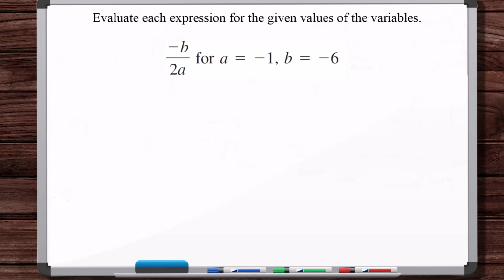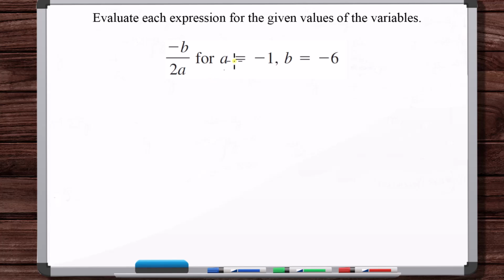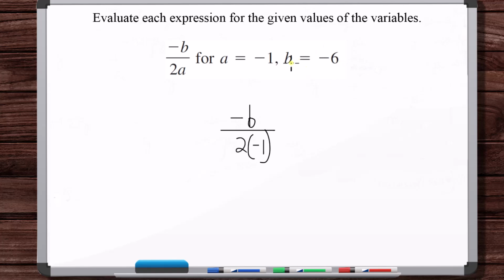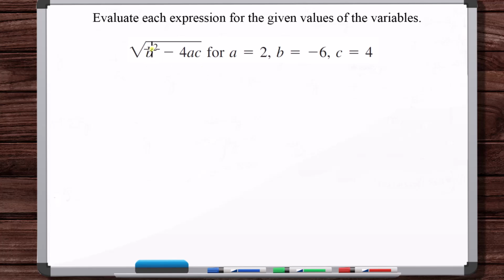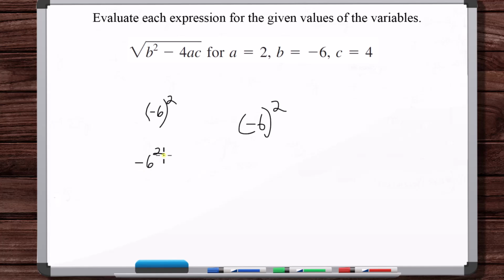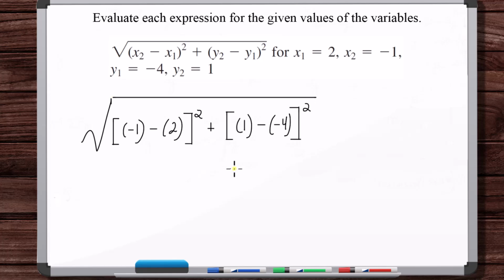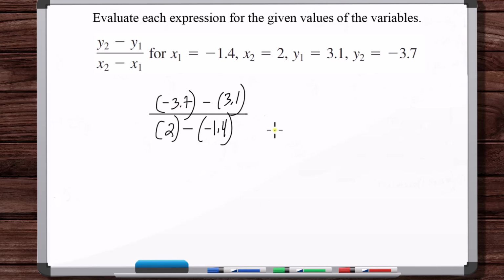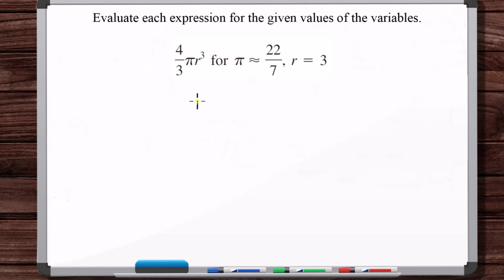Variable Substitutions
In this video, we discuss the highly valuable algebra skill of properly substituting variables into algebraic expressions.